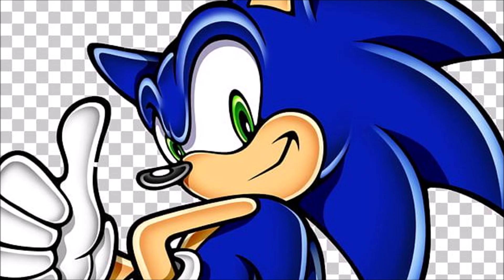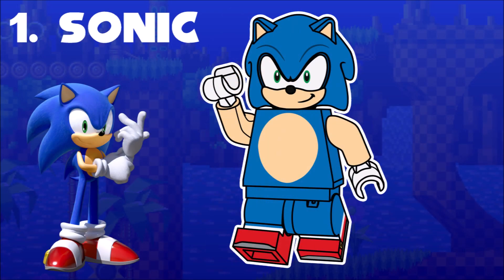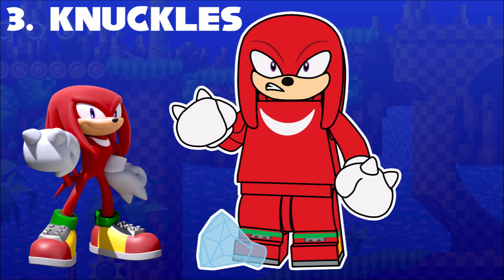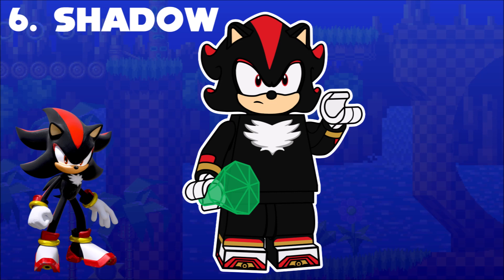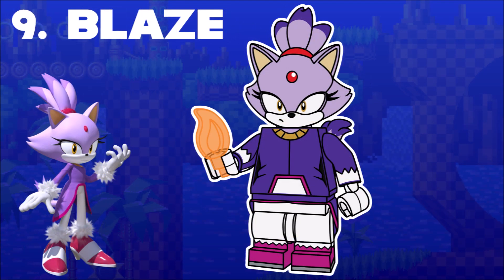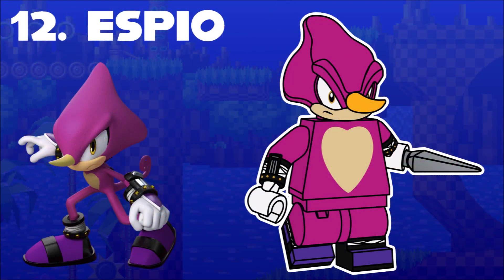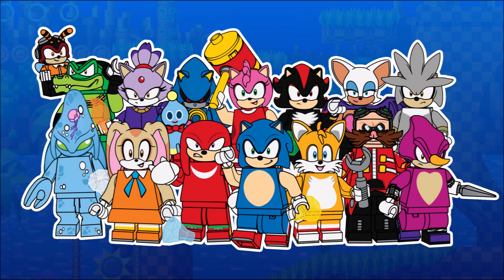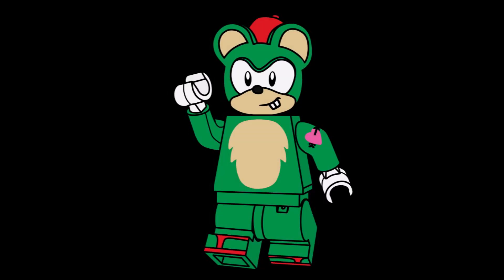Custom Lego Sonic the Hedgehog Minifigures & Knuckles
Never thought I'd see the day. A Lego Sonic the Hedgehog CMF Series by yours truly!